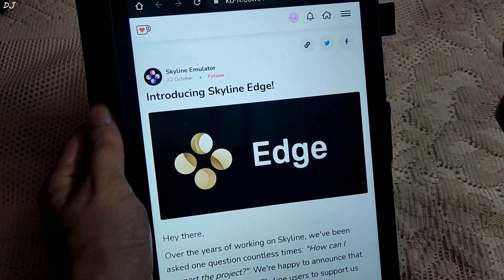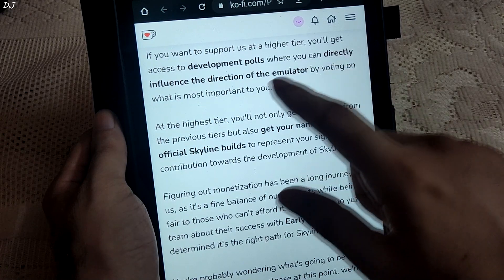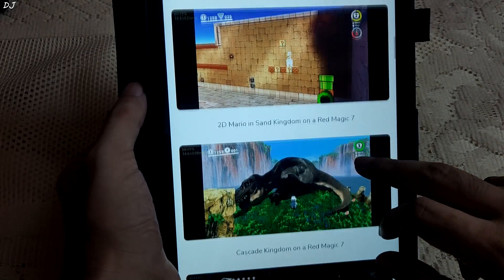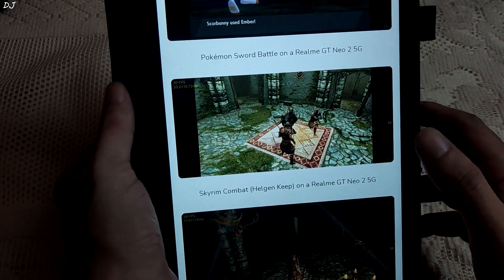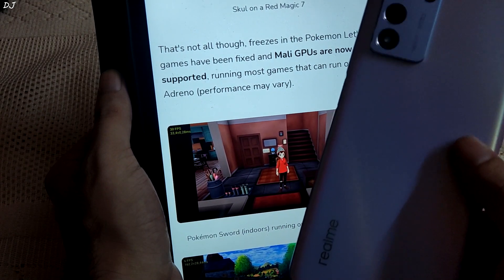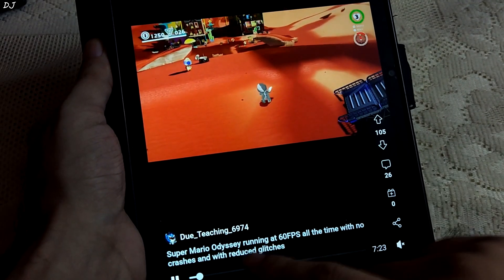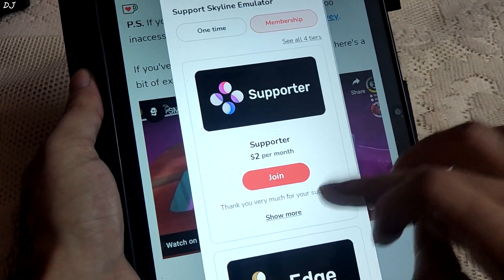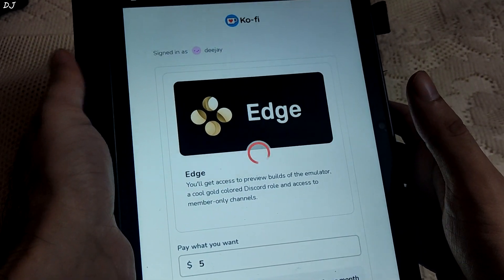Skyline Switch Android Emulator Major Update Edge Build / GPU New Feature / Mali GPU / Monetisation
Timestamp :

- Skyline Edge Explained : 00:00
- Higher Tiers of Support : 00:52
- GPU New Feature : 01:25
- Mali GPUs now Fully Supported : 03:30
- FAQ : 04:37
- Super Mario Odyssey Snapdragon 8 Gen 1 Gameplay : 04:54
- Buying Skyline's Subsciption on Ko Fi : 05:50